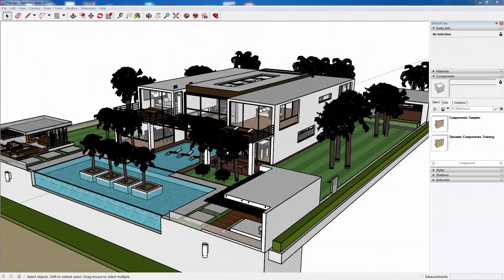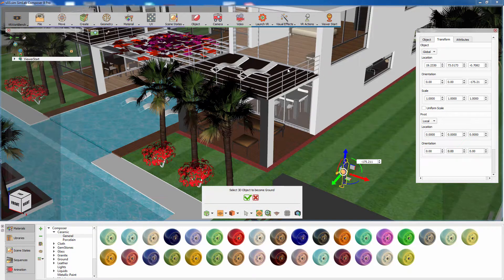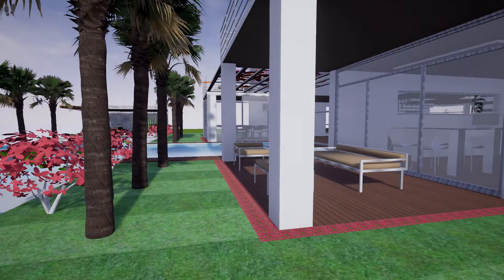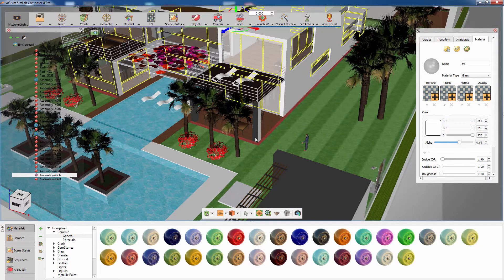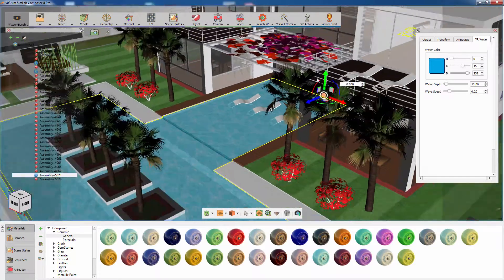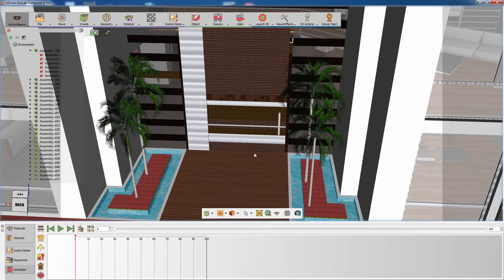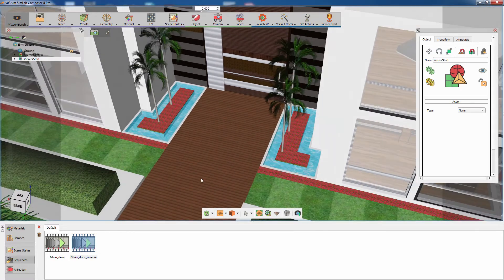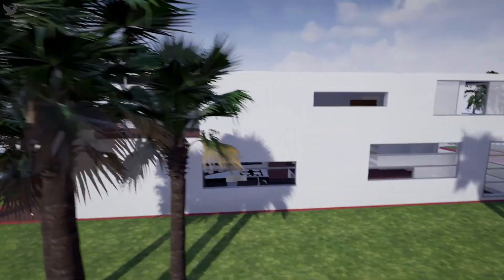SimLab VR tutorial for SketchUp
This is a simple tutorial that shows the user how to create top quality architectural VR navigation for SketchUp models using SimLab Composer